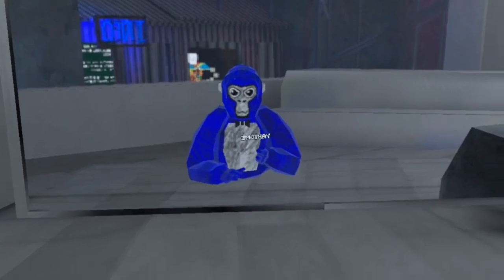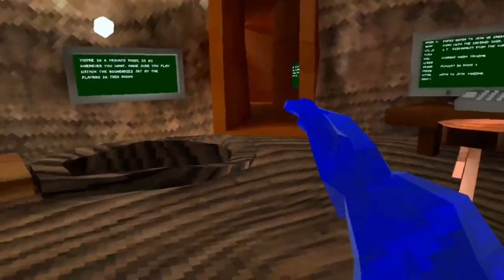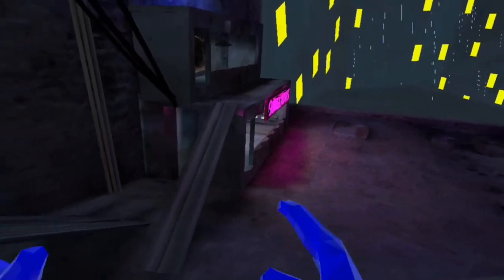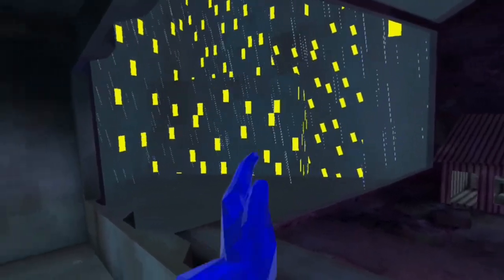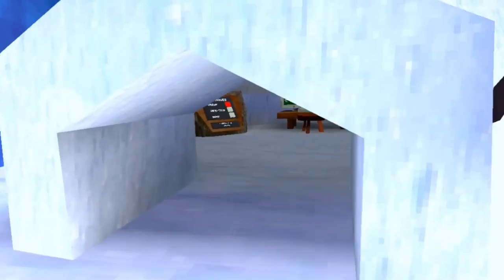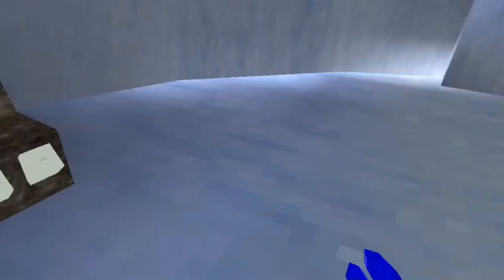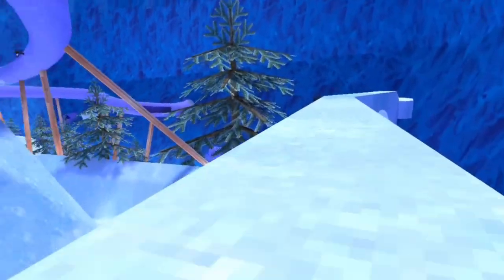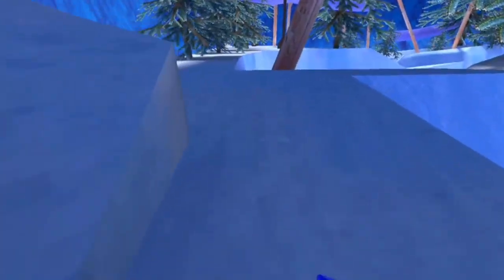How To Find The *NEW* SECRET PARKOUR In Gorilla Tag!